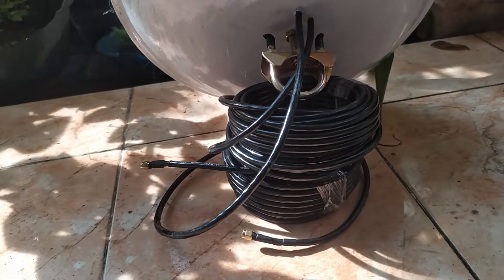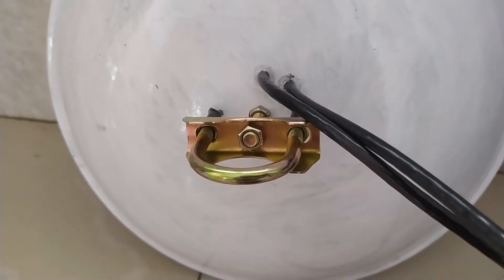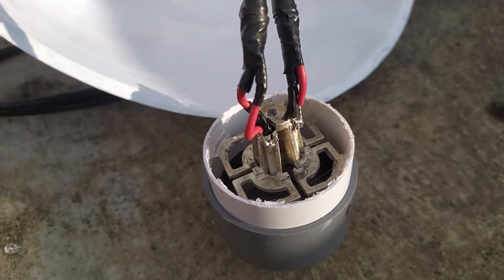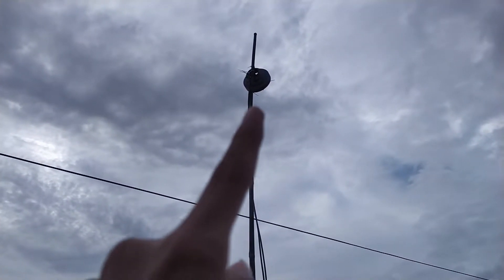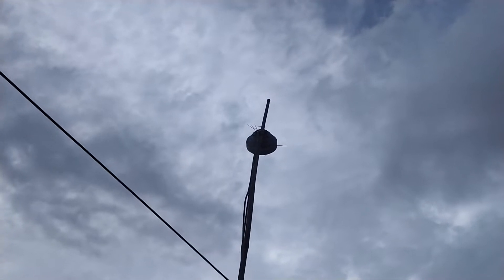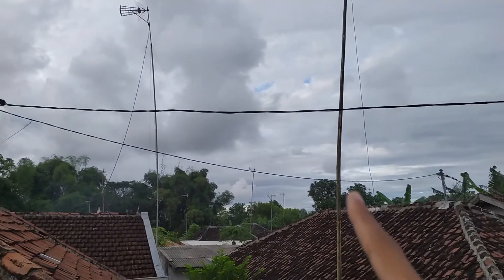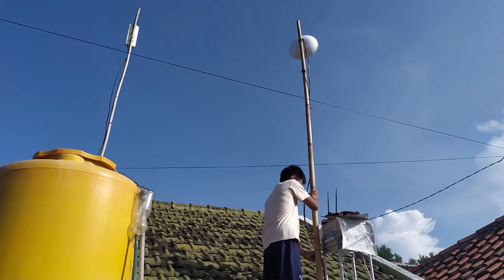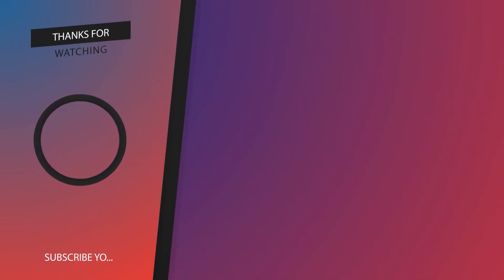Antena Outdoor 4G LTE Super Kathrein Solusi Sinyal Lemah Jadi Kuat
Antena Super Kathrein merupakan salah satu antena yang memiliki reflektor parabolik sehingga jauh lebih sensitif terhadap arah datangnya sinyal dari tower terdekat. Antena ini menjawab kebutuhan daerah yang susah sinyal seluler. Dapat digunakan untuk meningkatkan pengalaman berinternet. Simak video hingga akhir untuk mendapatkan pemahaman yang utuh.

Beberapa alasan harus menggunakan internet via 4G LTE :
1. Mengurangi kabel menjuntang di lapangan menuju ke pengguna
2. Bandwidth tidak terbatas (setiap saat kapasitas bandwidth akan semakin lebar, ada peningkatan dari sisi operator seluler)
3. Auto-5G, artinya bagi pengguna yang sebelumnya sudah investasi membangun jaringan internet 4G LTE akan dengan mudah menikmati jaringan 5G jika sudah tersedia
4. True Unlimited INCOMING, operator melihat permintaan pasar akan paket data true unlimited semakin besar
5. Minim sekali gangguan
6. Instalasi mudah seperti memasang TV digital

Ada pertanyaan? Silahkan diskusi bersama di kolom komentar di bawah